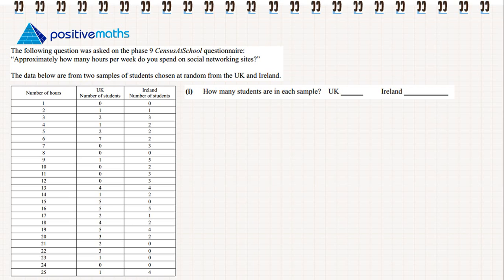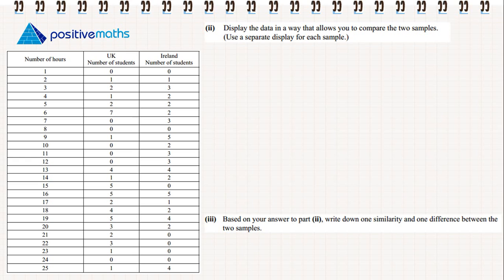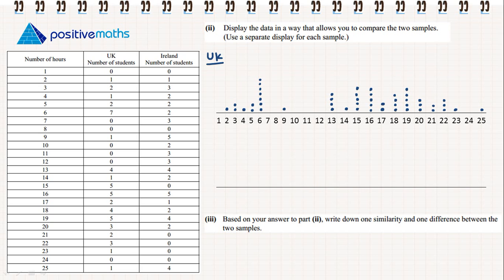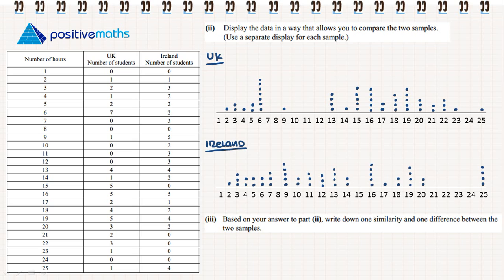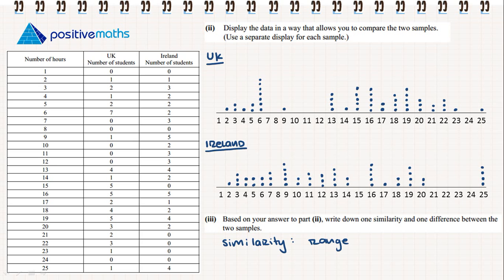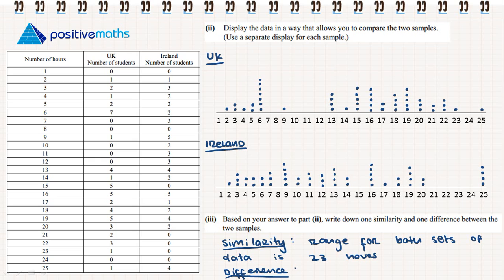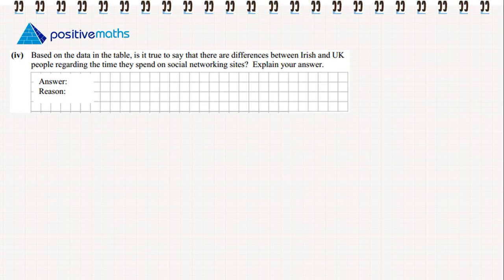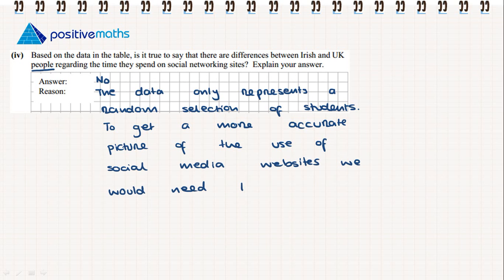JCOL 2014 P2 Q5